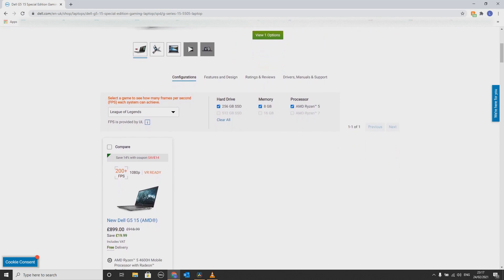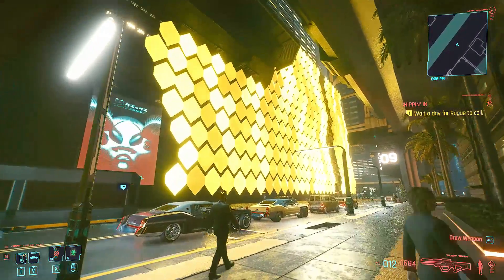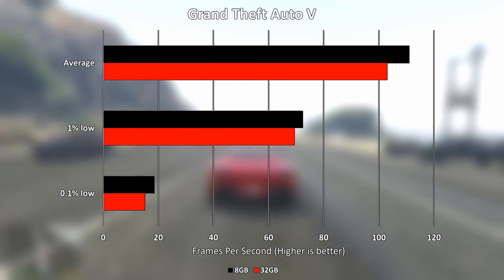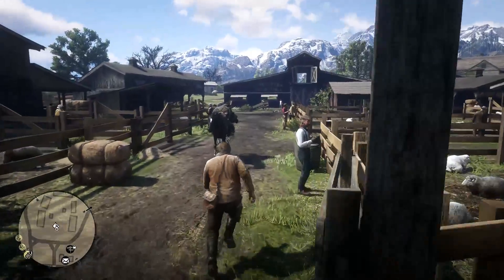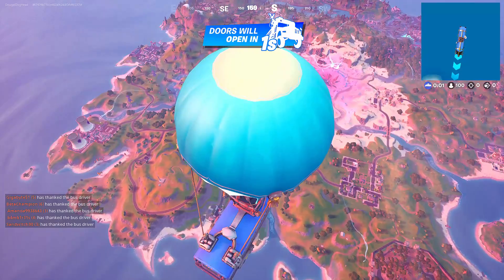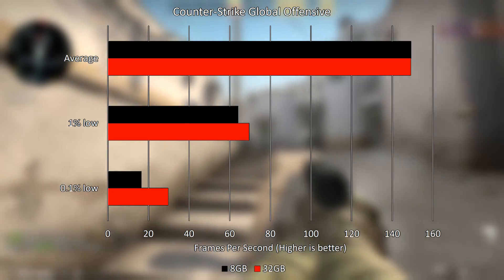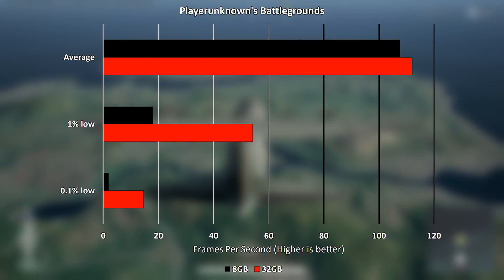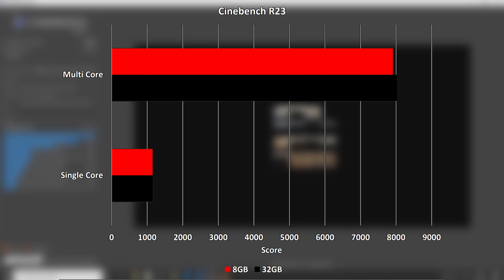Dell G5 15 SE 5505 8GB VS 32GB RAM More Memory = More performance?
How much difference does the amount of memory make to the performance AMD's mobile silicon; particularly in games? In this video, we test and compare the performance of the Dell G5 15 SE 5505 with 8, and 32GB of memory installed to find out.

Chapters:
0:00 Introduction
0:55 Cyberpunk 2077
1:34 Grand Theft Auto V
2:11 Red Dead Redemption 2
3:16 Fortnite
3:52 Counter-Strike Global Offensive
4:30 Rocket League
4:41 PlayerUnknown's Battlegrounds
5:12 League of Legends
5:36 Cinebench R23
5:45 Conclusion
6:10 Outro